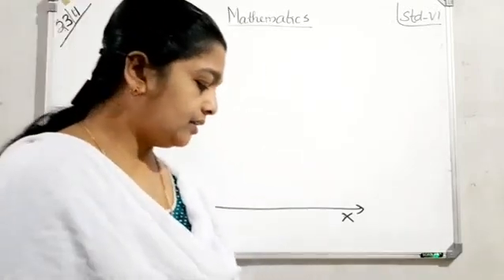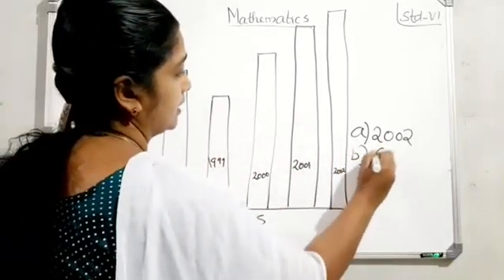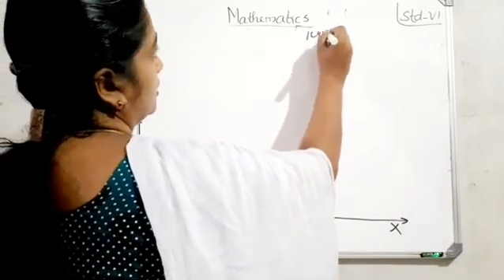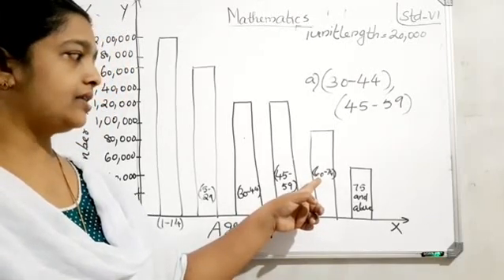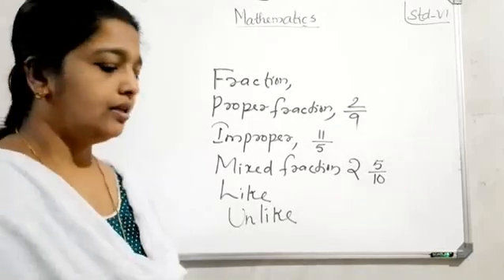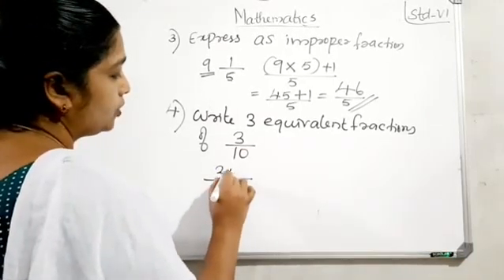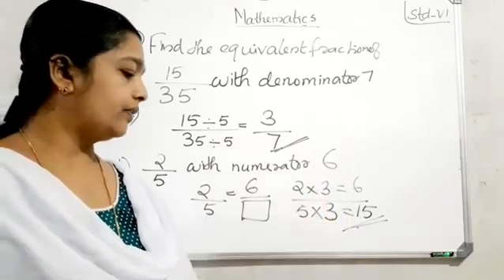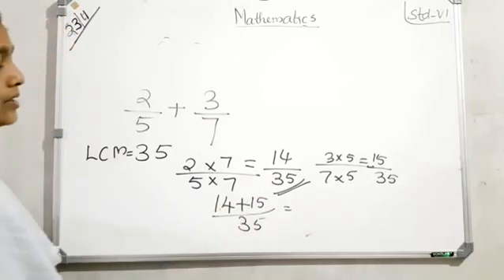Mathematics: Data Handling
Class VI : Chapter 9